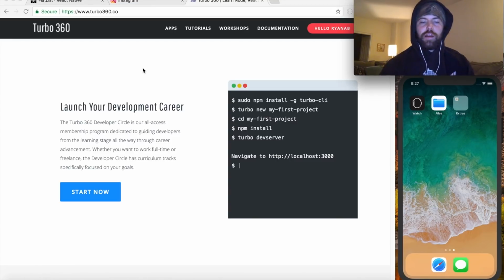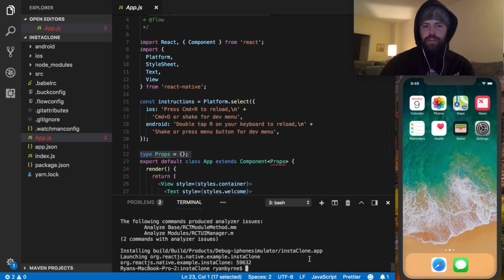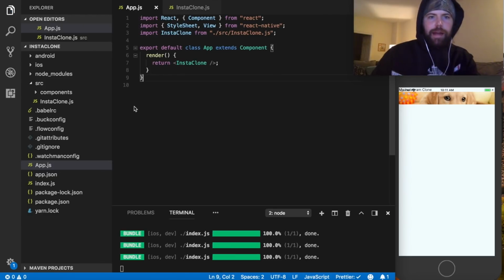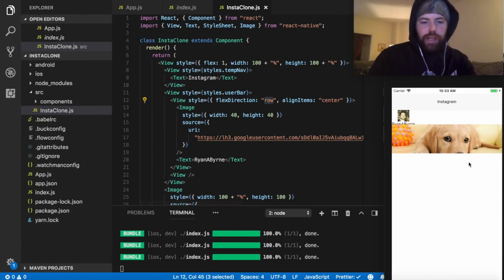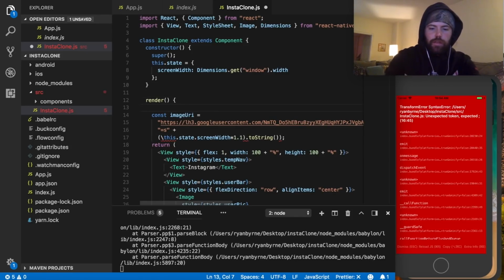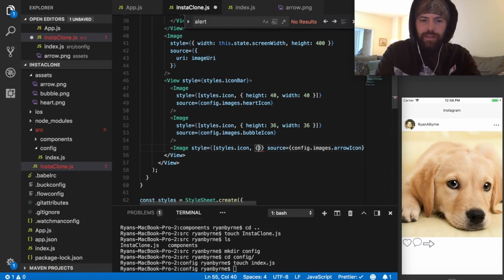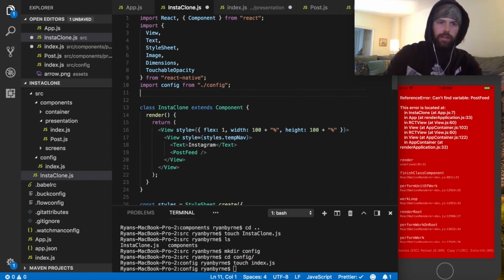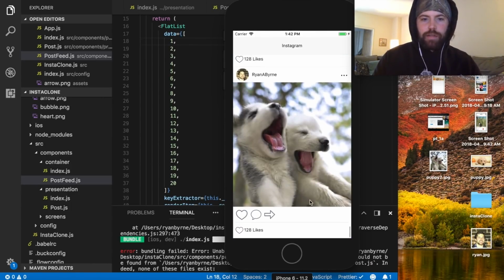React Native Tutorial - Instagram Clone (1 of 4)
* * Please make sure to set up your development environment prior to the series * *:

In the first part of this 4 part intro course to React Native, we will build a simple image sharing application that looks similar to the popular photo sharing app Instagram.

We will go through some basic components used in nearly every React Native Application such as Text, View, Image, StyleSheet, and FlatList as we set up our project.  By the end of the video we will have a working feed of 20 mocked up posts, putting us in a good spot to start pulling in some dynamic data in the next part of the series.